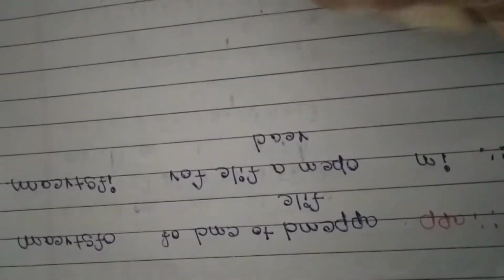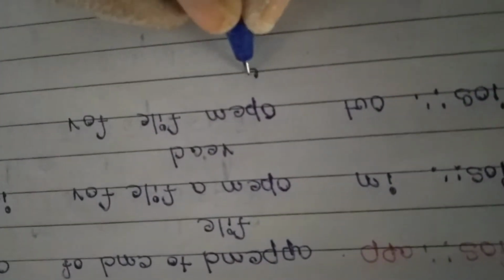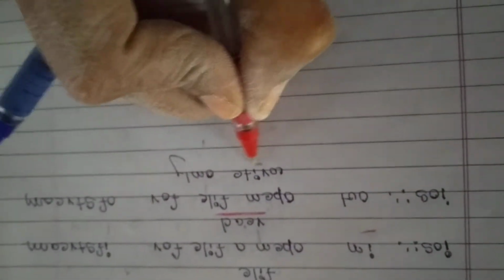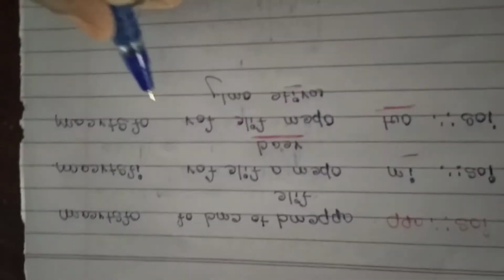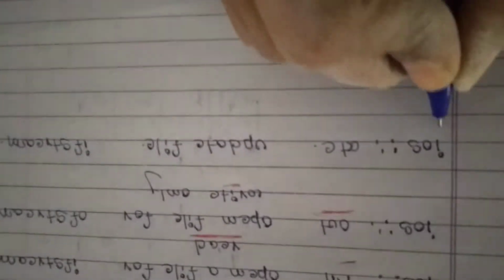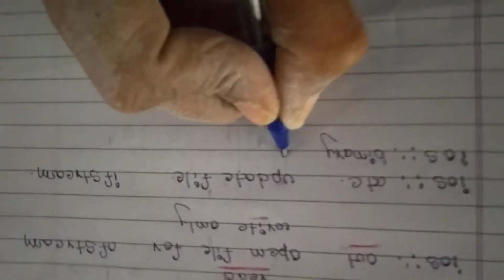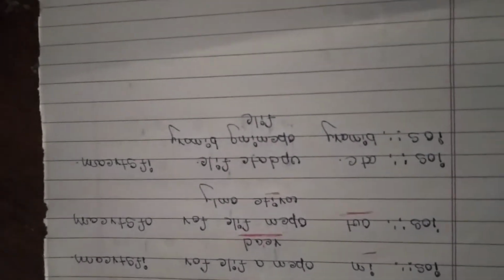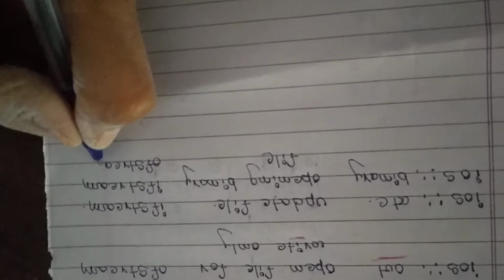2puc 12.Data File Handling full chapter part 3